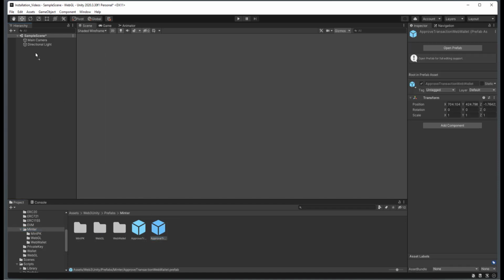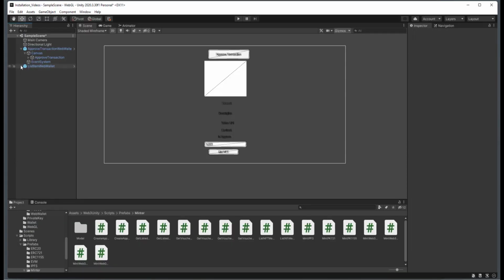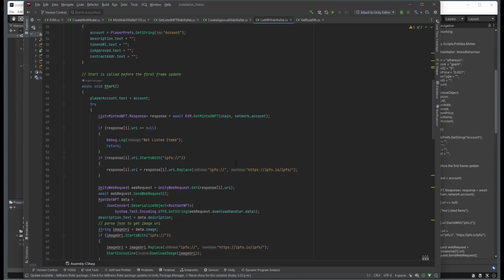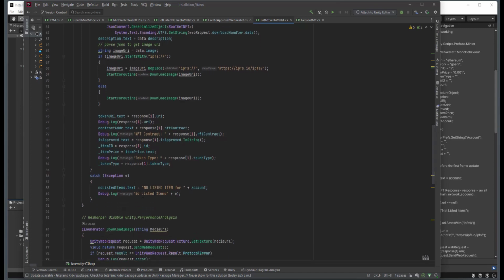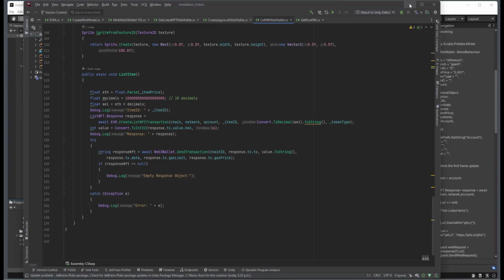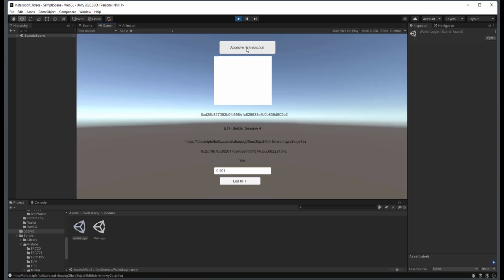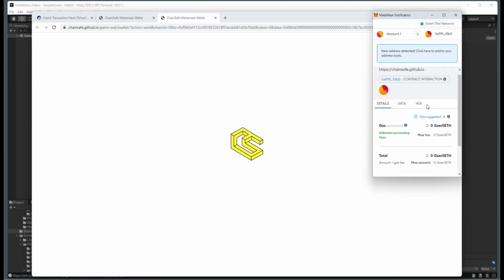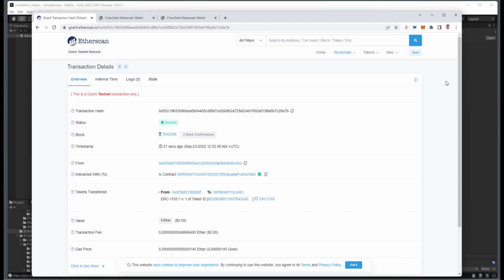Approving And Listing An NFT In-game In Unity via web3.unity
In this web3.unity gaming SDK tutorial, Kwame Bryan shows you how to use ChainSafe's Minter Marketplace prefabs to approve and list your NFTs for sale inside a Unity game project. In conjunction with in-game minting, the marketplace feature forms a powerful duo to create a web3 marketplace primitive inside the Unity game engine.

The ChainSafe Gaming and web3.unity team is celebrating the latest and biggest release to the web3.unity library yet: the Minter/Marketplace launch! In our newest release, we are introducing features like in-game NFT minting, in-game NFT marketplace, a web UI for the marketplace, automated metadata backed up via ChainSafe Storage and IPFS, and anti-cheat voucher system!